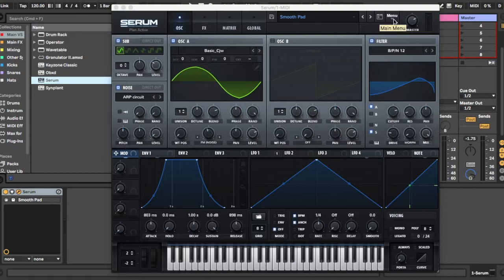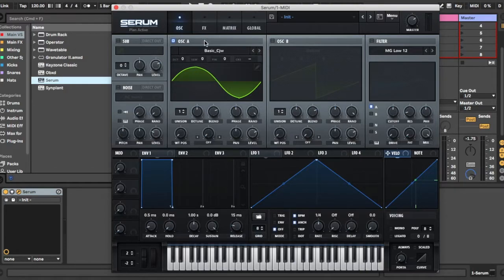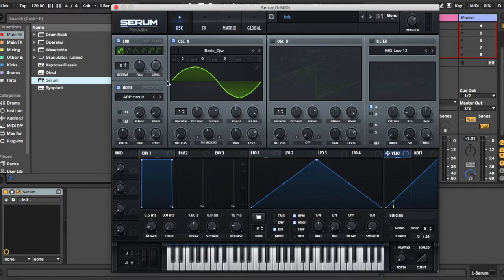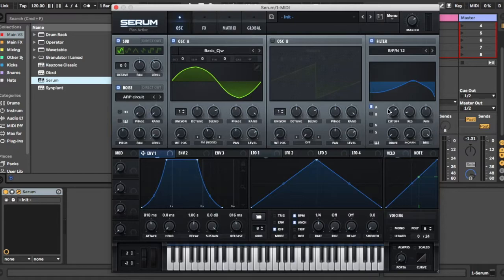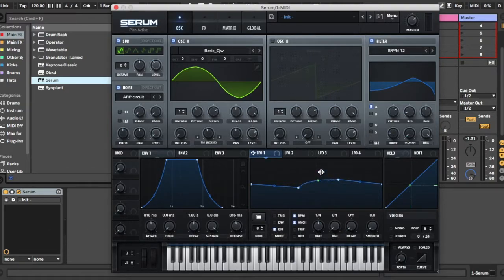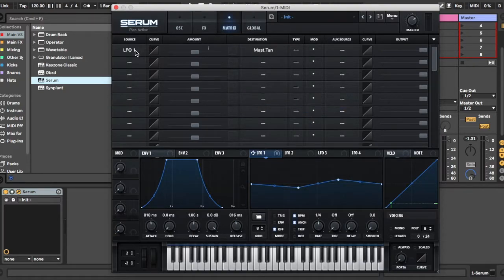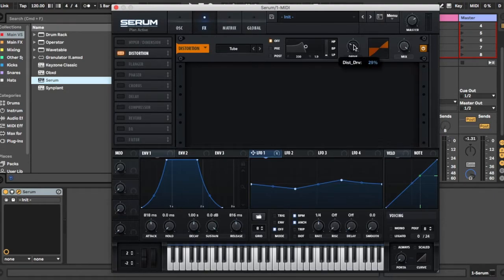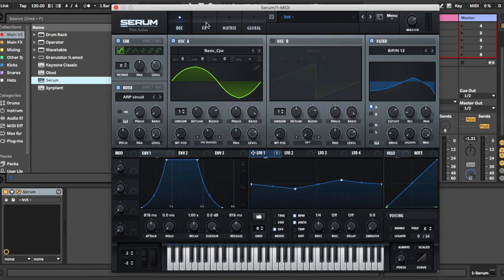XFER Serum Sound Design Course - Episode 2 [Envelopes & LFOs]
Hey guys episode 2 for the serum sound design course, this episode is aimed at getting you familiar with the envelopes and LFOs within Serum. I'll also show you how to modulate the master tuning, next episode will be focusing heavily on custom wavetables & warp modes.

Got questions? Hit me up in the comments or Instagram DM me, I'll get back to you asap :)